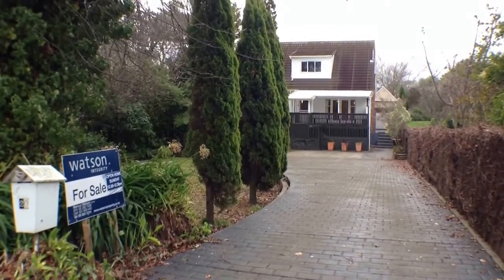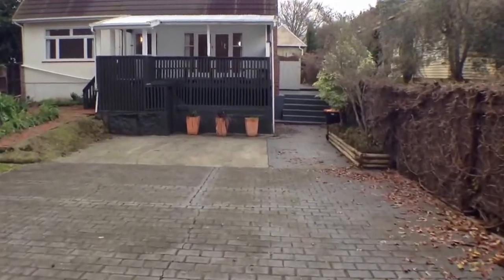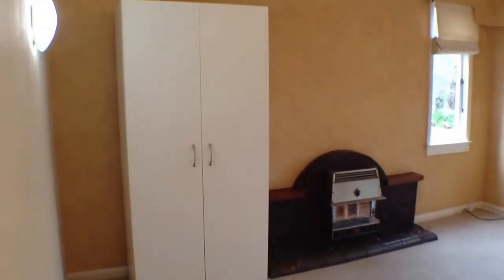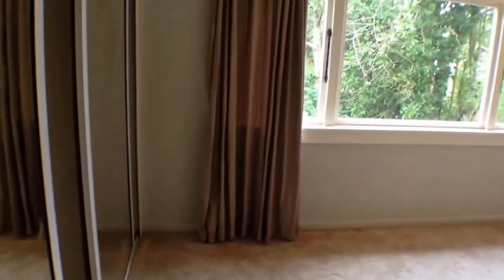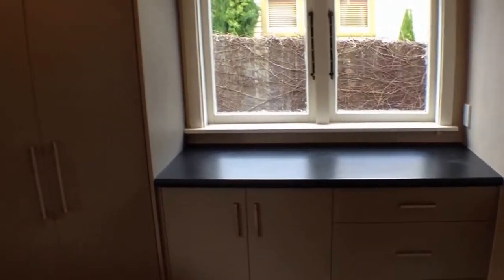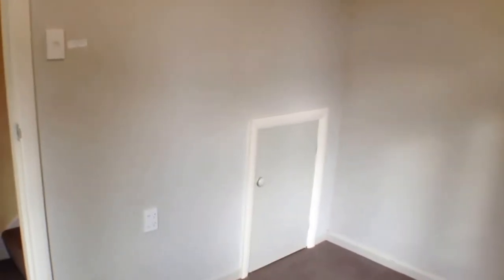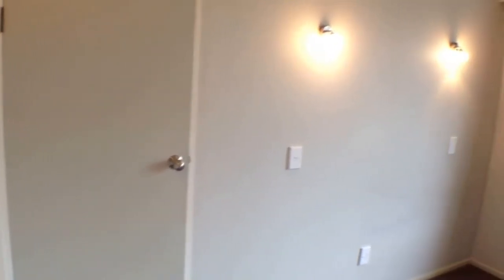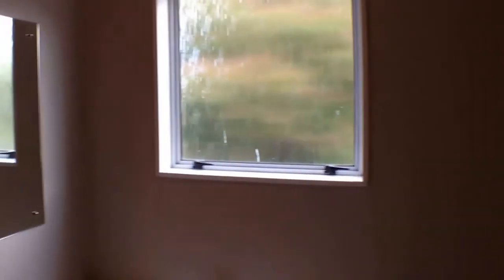"Houses for Rent in Palmerston North" 5BR/2BA by "Palmerston North Property Management"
Take a complete video walk through tour of one of our fine "Houses for Rent in Palmerston North" located at 20 Karina Terrace, Roslyn, Palmerston North 4414, NZ. This is a large two storey home that's sitting on a 573 square metre section. It features two living areas, five large bedrooms, and two further bedrooms/office. It has been extensively renovated throughout including the kitchen and bathrooms. This lovely home offers a private sunny backyard and a covered deck at the front.

This custom video tour is brought to you the leader in "Palmerston North Property Management". Tenants can apply to rent, pay rent, and even take a video tour of our available homes all online! Call us for more information on our "Houses for Rent in Palmerston North" or choose from many more of our rental properties available now, our professional "Palmerston North Property Management" team will be glad to assist!